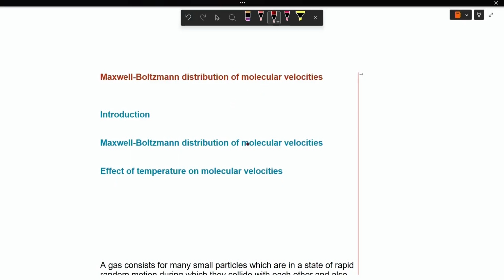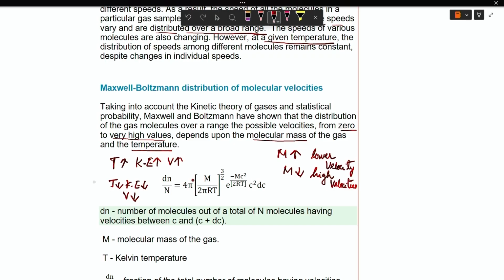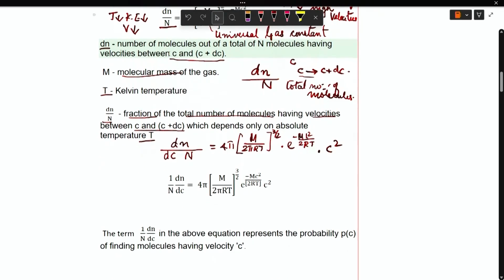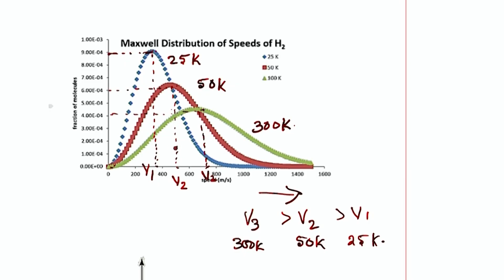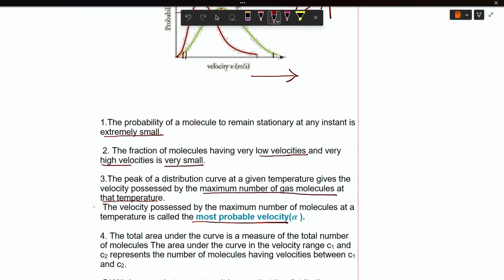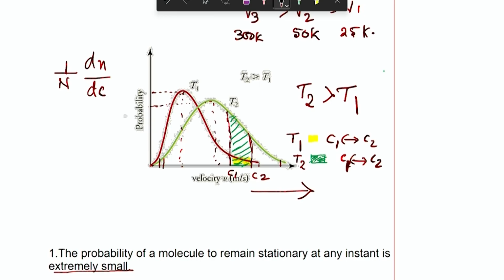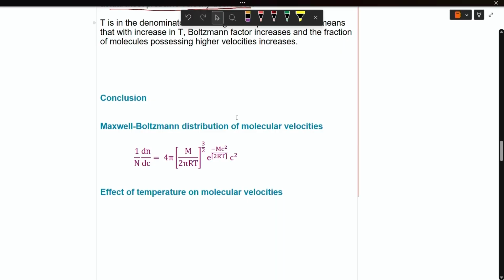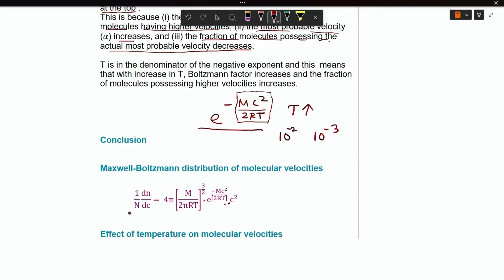06. Maxwell-Boltzmann distribution of molecular velocities